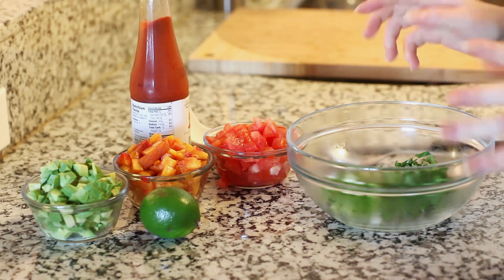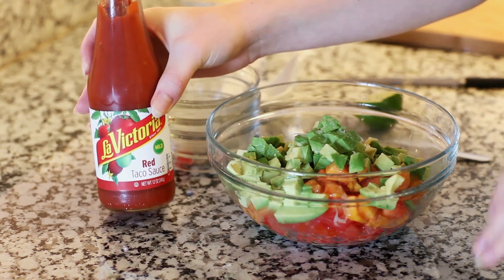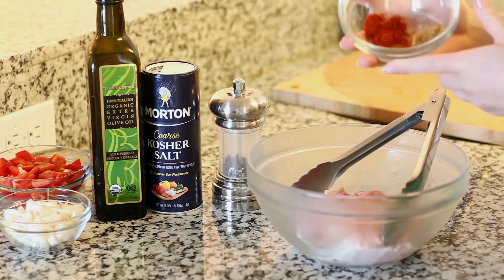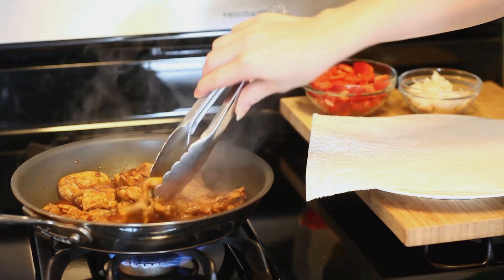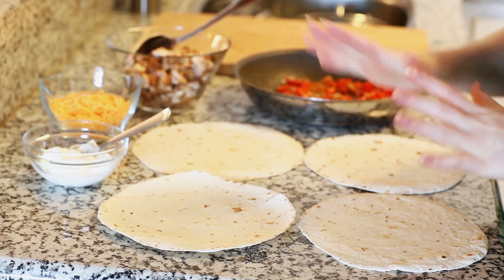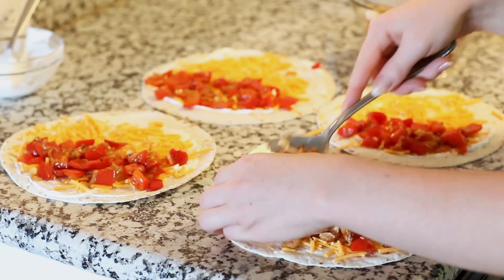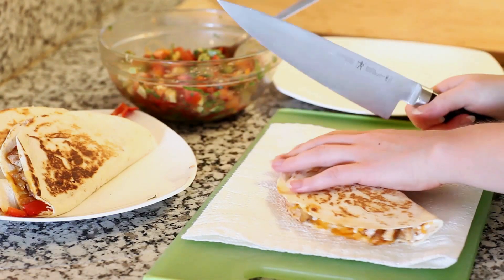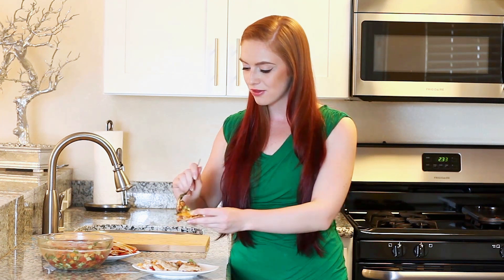Pepper and Chicken Quesadillas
Chicken quesadillas are so easy to make at home and this no-fail, delicious recipe with red bell peppers and cheddar cheese is sure to be a hit! Serve them with a side of avocado and peach salsa, which pairs so well with this dish!